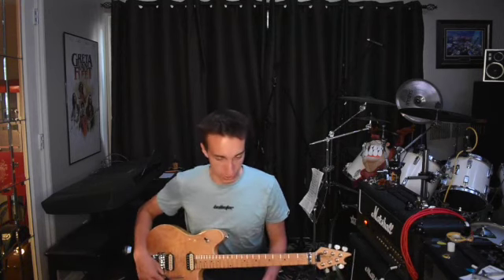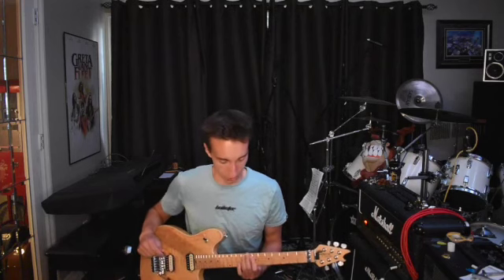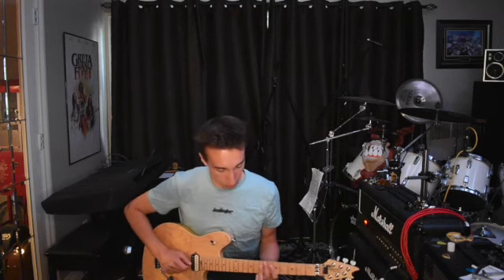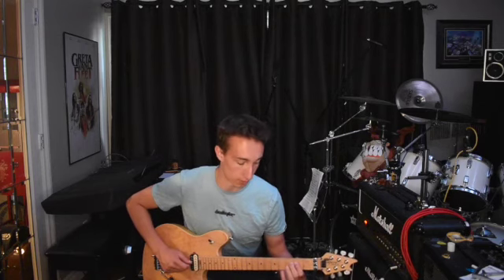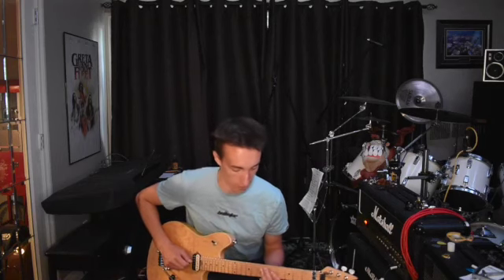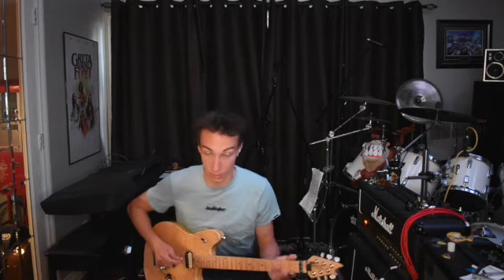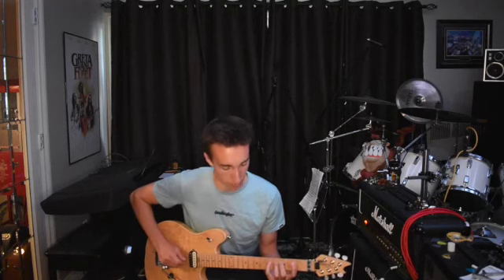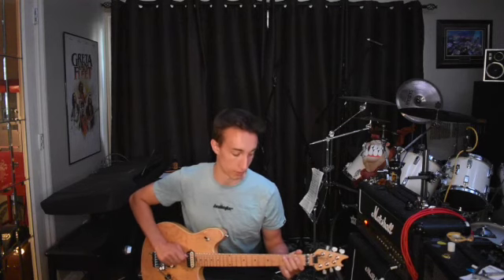South of Eden - Lone Riders (guitar lesson)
Hey guys, here is the guitar lesson for Lone Riders from South of Eden.